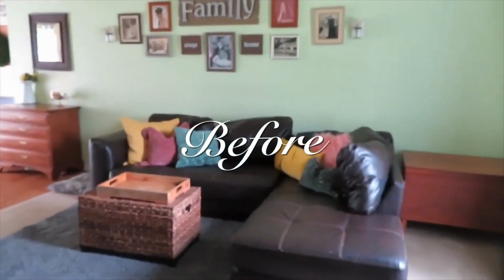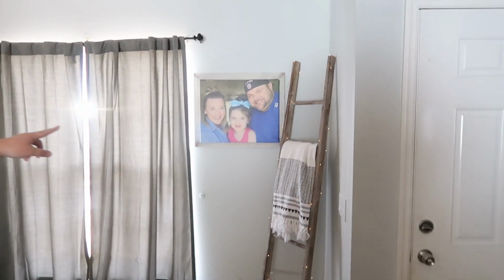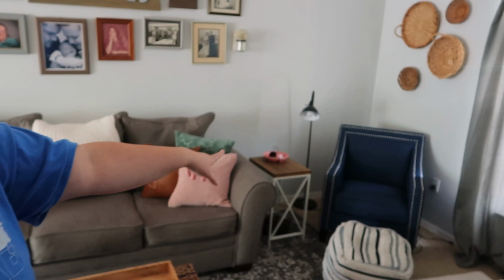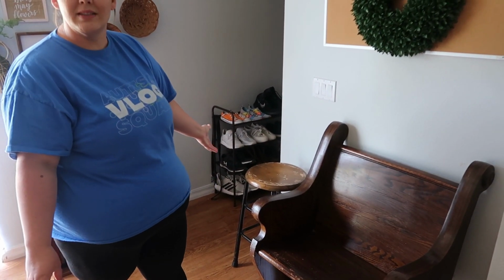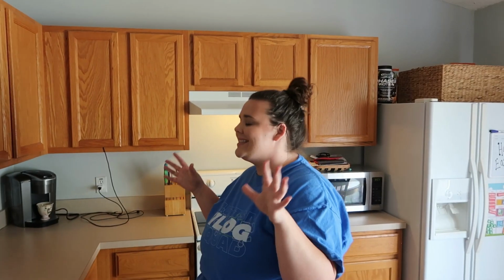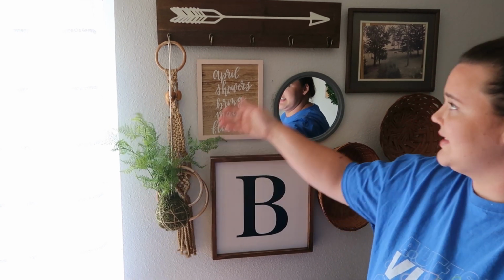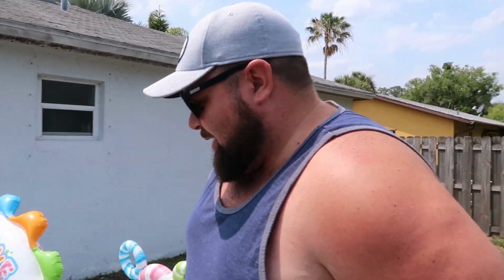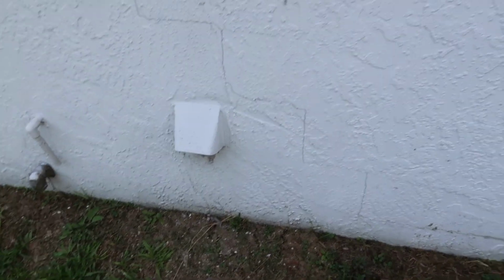Spring Decor Tiny Home Tour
Today I Show you my Tiny Home spring decor. We live in a 900 square foot home that I decorate on a strict budget. During Quarantine I decided to change up some things to make our home cozy and fun! Do you decorate for Spring?

Make sure you follow all of my social medias!